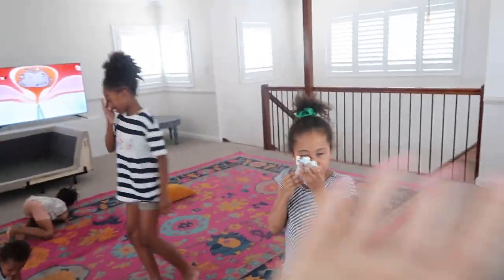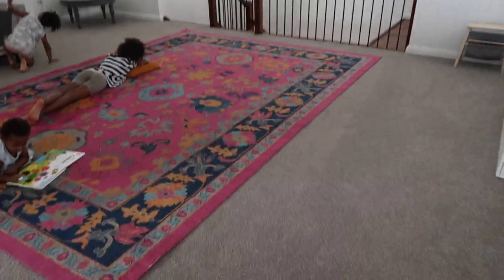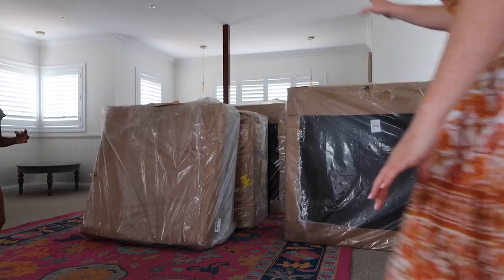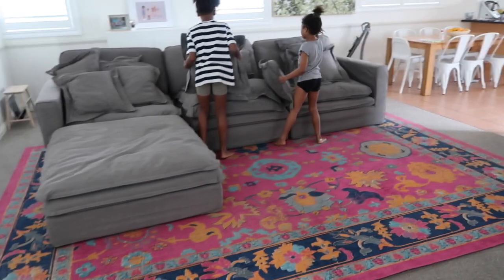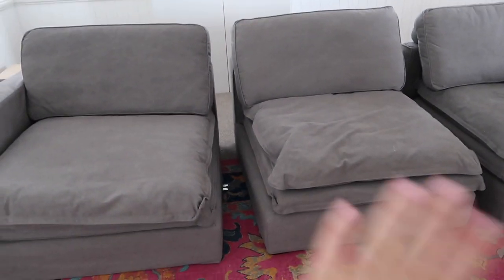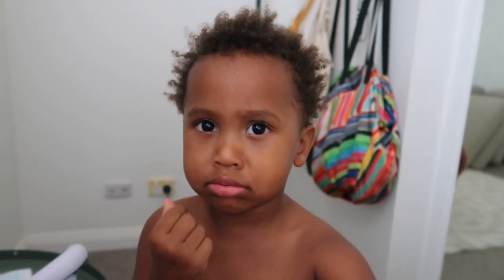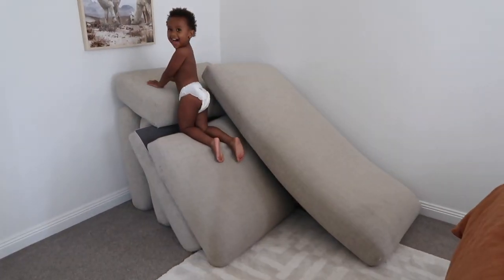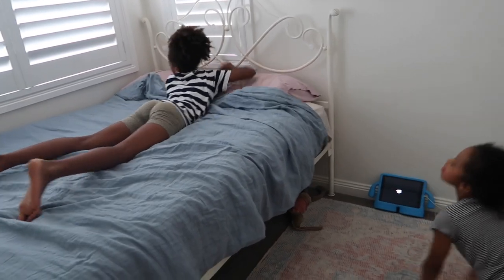The new couch arrived | vlog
Come and hang out with us  !
Mama Sarah
Ivy - 10
Ever - 6
Oscar - 5
Goldie - 2

~MUSIC~

~EQUIPTMENT~

MacBook

strawberry.days